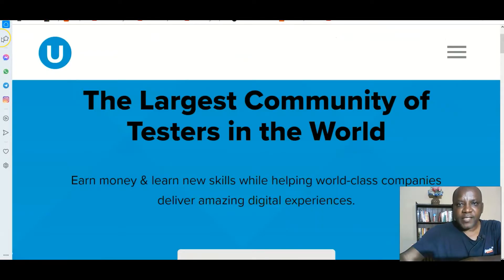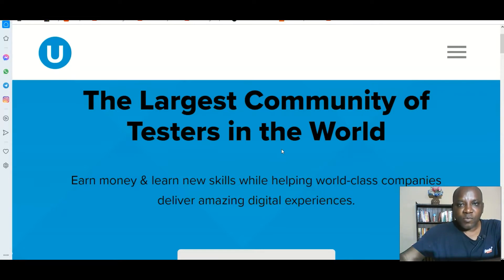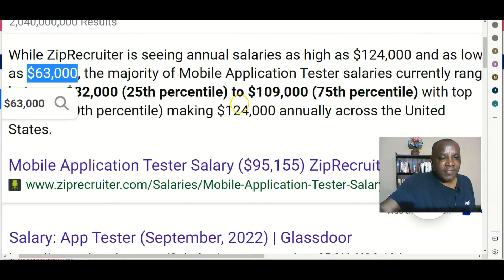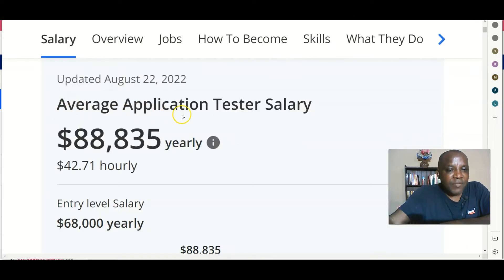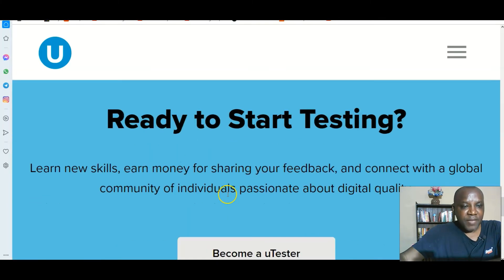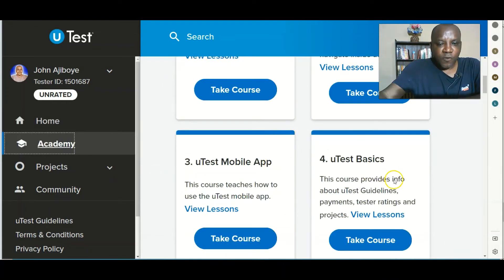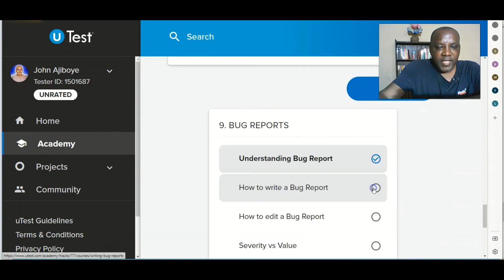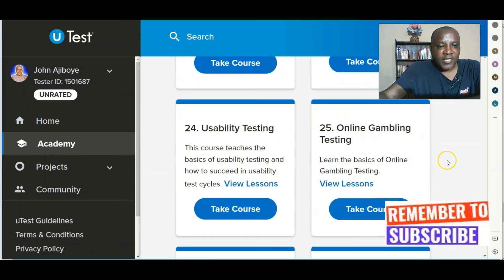UTest Academy Courses: Best FREE Mobile App Testing Training for Nigerians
Here is a full uTest academy mobile application testing full course and tutorial for beginners. You will learn and earn with this platform, and it is a free resource.

✅Unlock $1,000+ in sign-up bonuses! Explore my exclusive Money Magic Page for automatic earning apps, easy money websites, and more

☑️ Trade Smarter on Bybit: Get started with up to $30,000 in bonuses when you sign up for a top-tier exchange!

➡️Transform your knowledge into income. Join my WhatsApp channel for proven strategies.